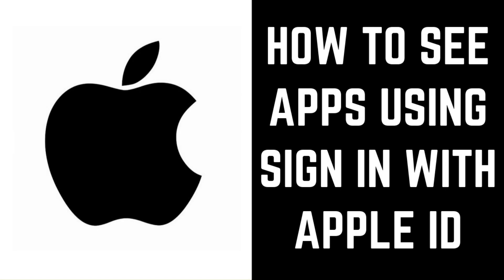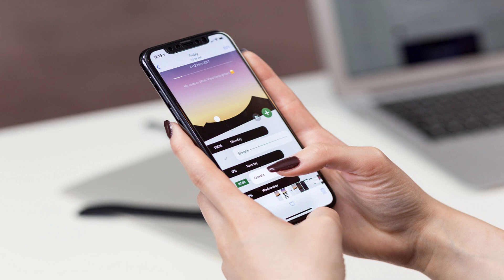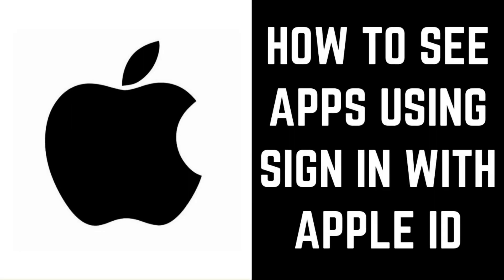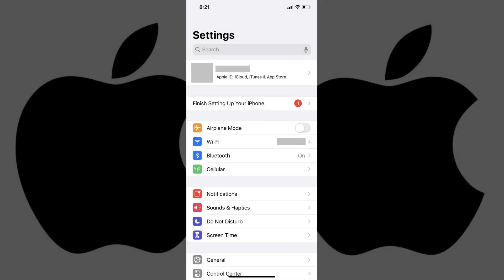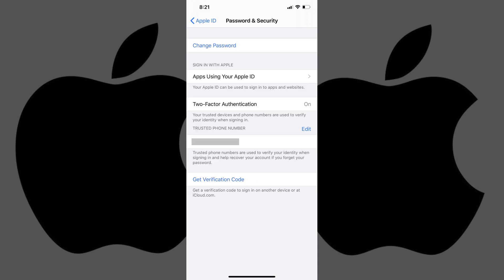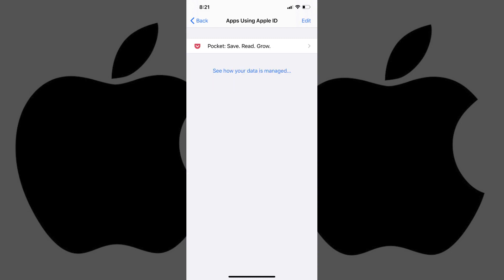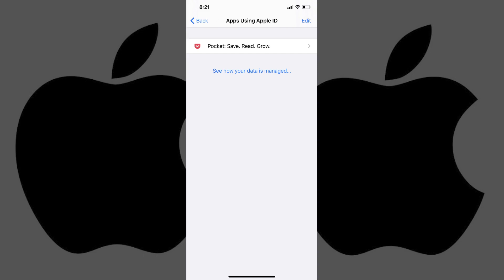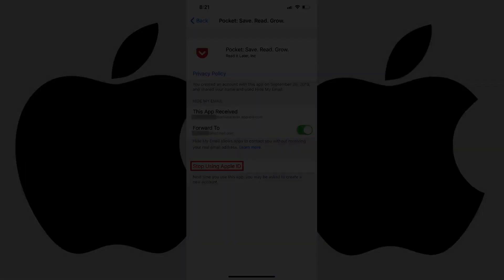How See Apps Using Sign in With Apple ID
In this video I'll show you how to see what apps are using the Sign in with Apple ID feature.

Timestamp:
Steps to See Where You're Using Sign in With Apple ID: 0:36

Video Transcript:
With the rollout of iOS 13 in late 2019, Apple introduced the Sign in with Apple ID feature that lets you easily create an account for participating apps using your Apple ID. While it's easy to get carried away creating Sign in with Apple ID accounts, you can start to forget what apps you're using Sign in with Apple on. If this happens to you, thankfully, Apple makes it easy to see where you're using the Sign in with Apple feature.

Now let's walk through the steps to see the apps where you've created a Sign in with Apple ID account.

Step 1. Tap to open the "Settings" app on your iPhone. The Settings screen appears.

Step 2. Tap your Apple ID name and profile icon that appears at the top of the Settings screen. The Apple ID screen appears.

Step 3. Tap "Password and Security" on the Apple ID screen. The Password and Security screen opens.

Step 4. Tap "Apps Using Your Apple ID" in the Sign in With Apple section. It's important to note that if you're not using the Sign in with Apple ID feature with any apps, you won't see this option in the list. The Apps Using Apple ID screen appears, where a list of all of your apps using the Sign in With Apple ID feature will be displayed. Tap any of the apps in this list to bring up an information screen for that app that shows you the email address used to create an account with that app, where email from that app is being forwarded, and the option to stop using your Apple ID to sign in to this app.